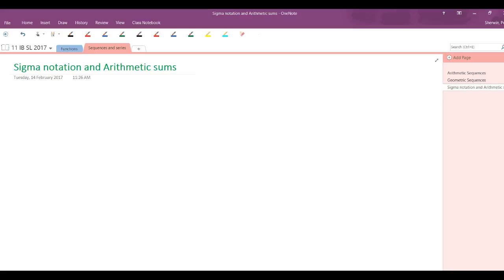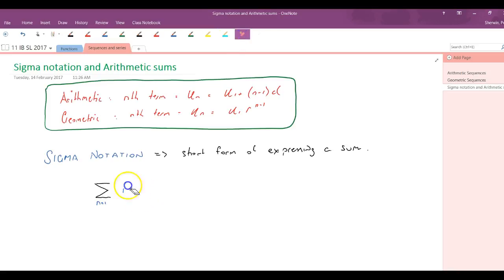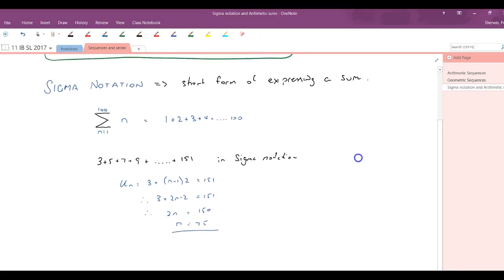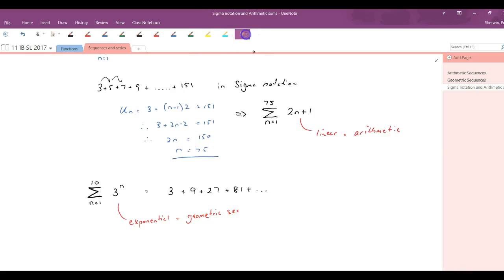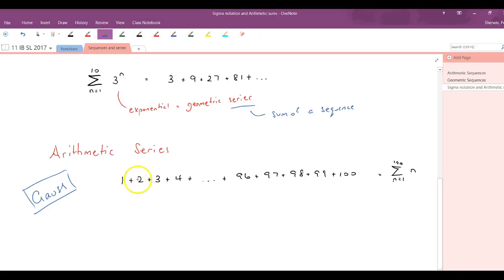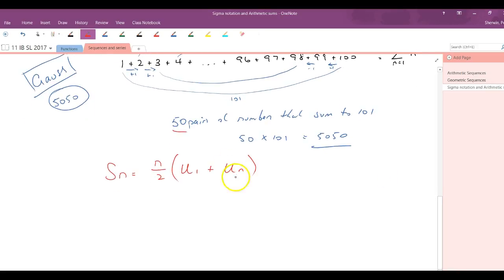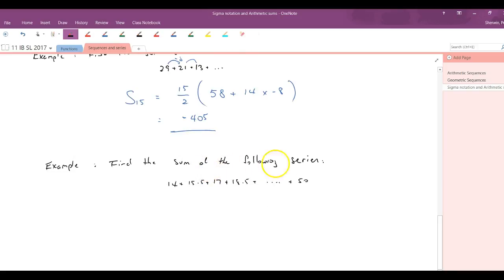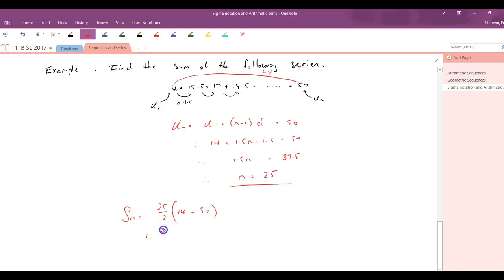Sigma notation and Arithmetic sums